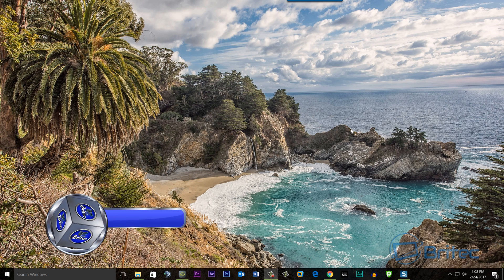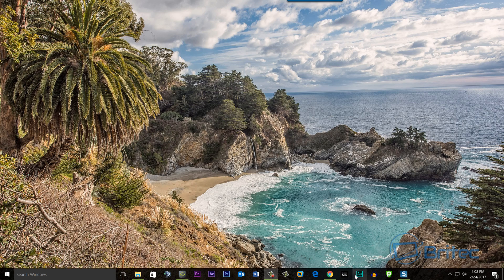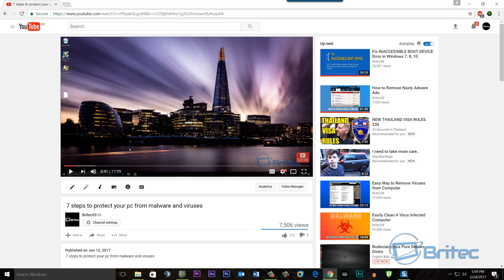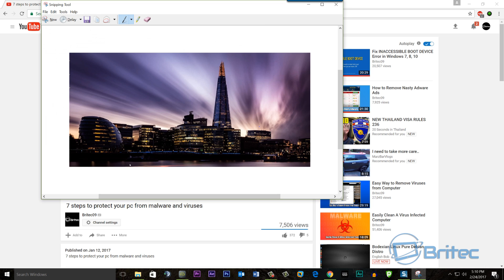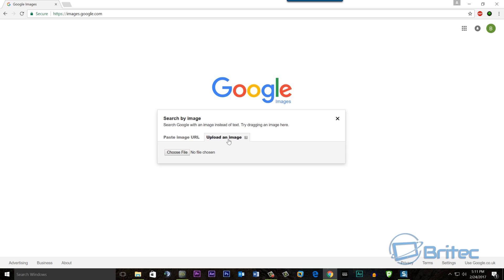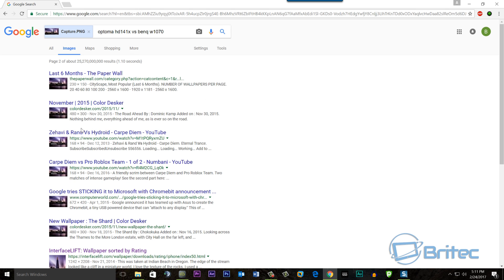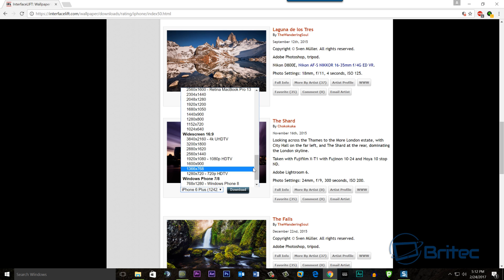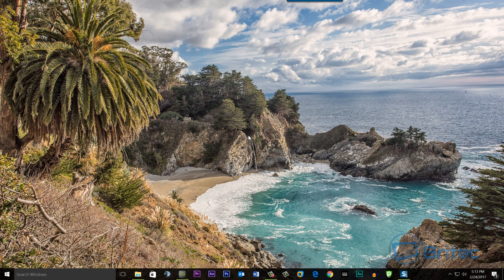How to Find and Download Wallpapers From Videos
I get asked all the time where can people get my wallpapers from, so I made a video to show you how to find any wallpaper that you see in someones video.